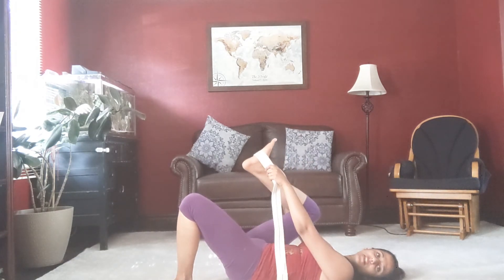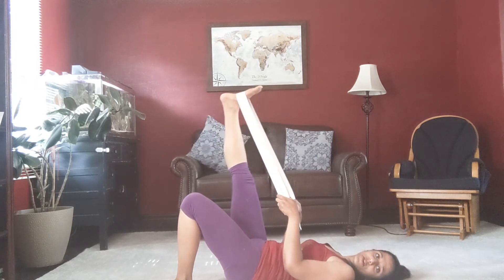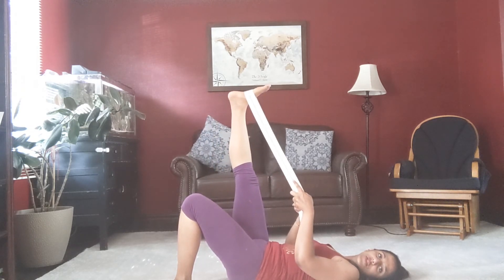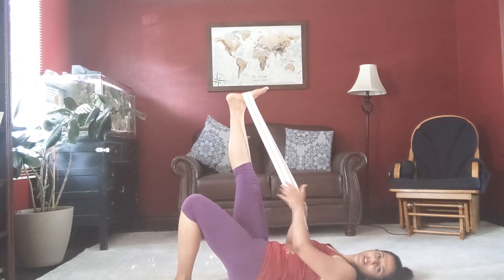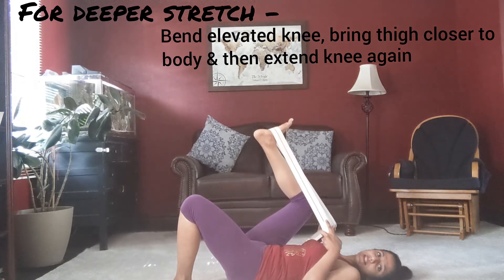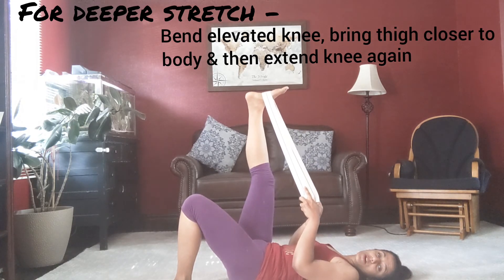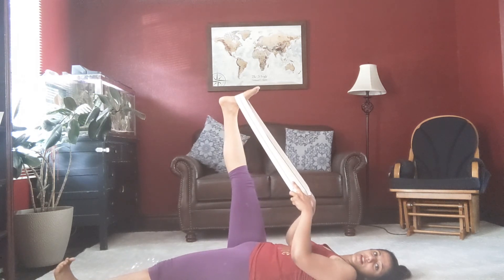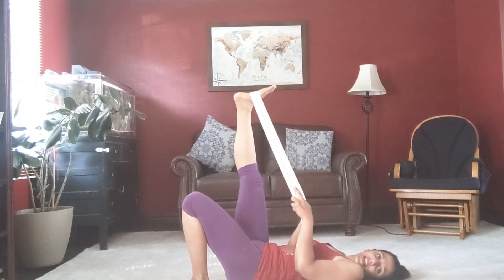Easy Hamstring Stretch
Try this easy stretch at home to decrease tightness in your Hamstrings which can cause poor Pelvic positioning & low back pain.
The hamstrings originate right where the sacrotuberous ligaments insert. Which is why tight hamstrings can pull on the ligaments & tip the pelvis backwards. This is common in folks who sit a lot, especially with "tailbone tucked posture".

By maintaining good length in your hamstrings, you'll be able to maintain better Pelvic positioning & lesser dysfunction & pain!

The Video Content is not intended to be a substitute for professional medical advice, diagnosis, or treatment. Always seek the advice of your health provider with any questions you may have regarding a medical condition.
Concierge Occupational Therapy PLLC hereby disclaims any and all liability to any party for any damages arising directly or indirectly from any use of the Video Content, which is provided as is, and without warranties.